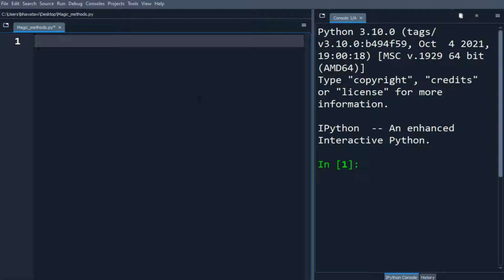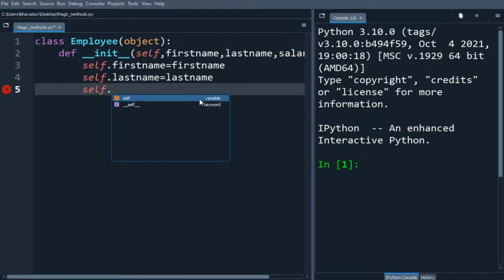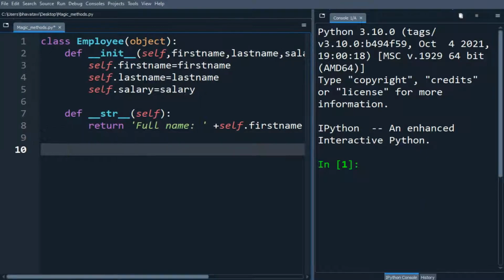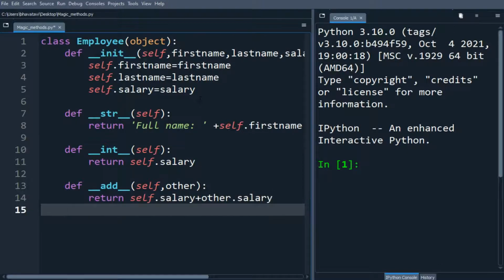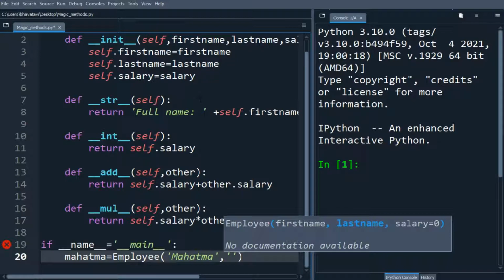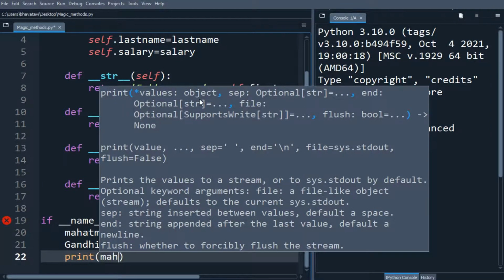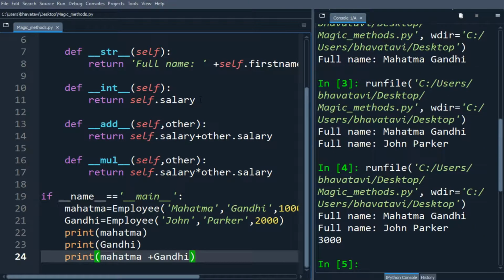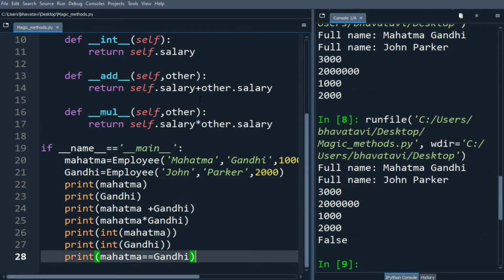230. Magic Methods or Special Methods in Python with Code || Operator Overloading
Code:
class Employee(object):
    def __init__(self,firstname,lastname,salary=0):
        self.firstname=firstname
        self.lastname=lastname
        self.salary=salary

    def __str__(self):
        return 'Full name: ' +self.firstname + ' ' +self.lastname

    def __int__(self):
        return self.salary

    def __add__(self,other):
        return self.salary+other.salary

    def __mul__(self,other):
        return self.salary*other.salary

if __name__=='__main__':
    mahatma=Employee('Mahatma','Gandhi',1000)
    Gandhi=Employee('John','Parker',2000)
    print(mahatma)
    print(Gandhi)
    print(mahatma +Gandhi)
    print(mahatma*Gandhi)
    print(int(mahatma))
    print(int(Gandhi))
    print(mahatma==Gandhi)